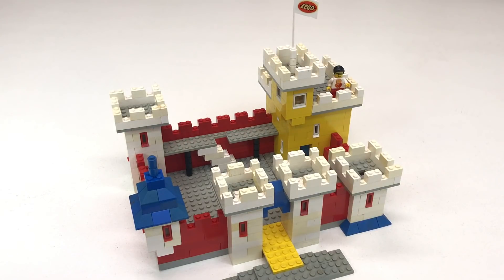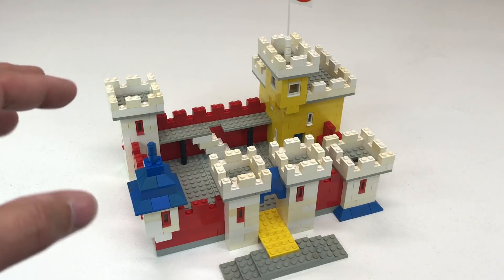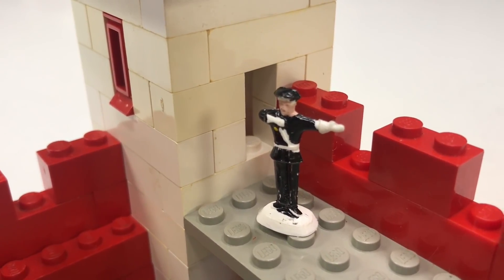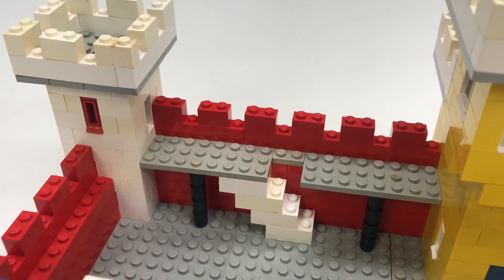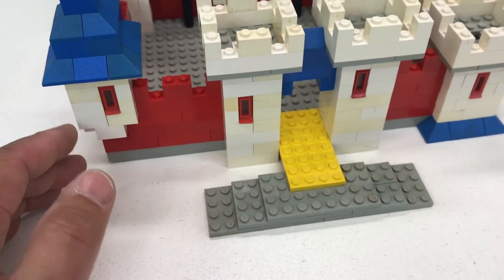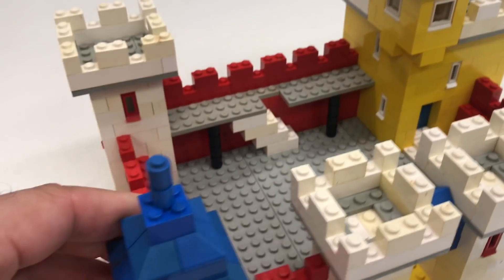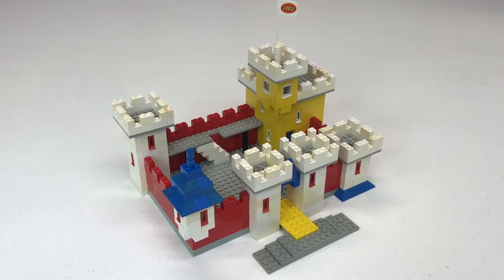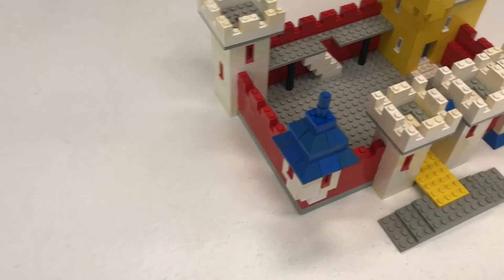LEGO WEETABIX CASTLE FROM 1970 - The 1st Castle but Is It Rare???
I pieced this together from my vintage ollection and a purchase of the flag on Bricklink. This was done a really long time ago but I just now got around to building it. The LEGO Weetabix Castle is a promotional set released in 1970. The instructions are very rare but can be found online. I used peeron.com to build the set and piece it together. The pieces are mostly very common with the flag probably being the most expensive or rare part. Looking at the value of the used elements and the last 6 months sales average - it is about a $47 value! But you are not likely to find anybody selling it any where close to that price. It came out in 1970 long before minifigures, so it is not minifigure scale. It has 471 pieces. In this video I compare it with some of the HO Scale LEGO figures from the 1960s.

📭 Mail to:
BrickTsar
66 Fire Tower Rd NW #264